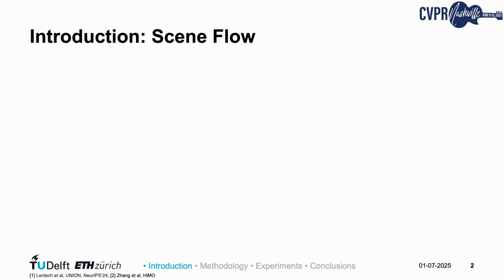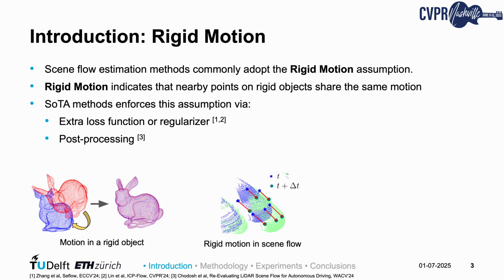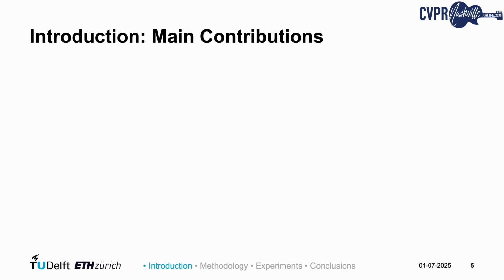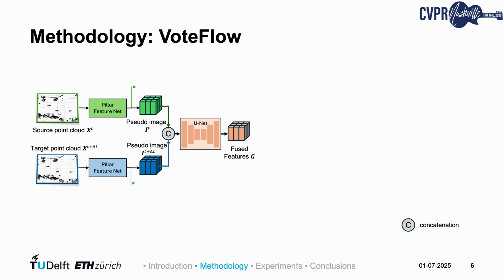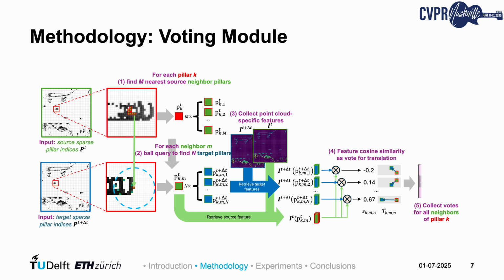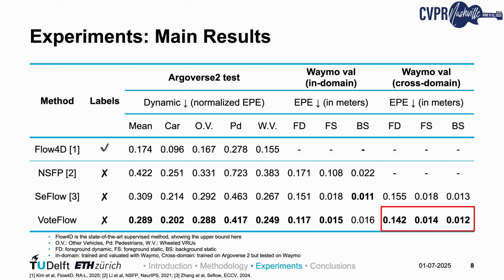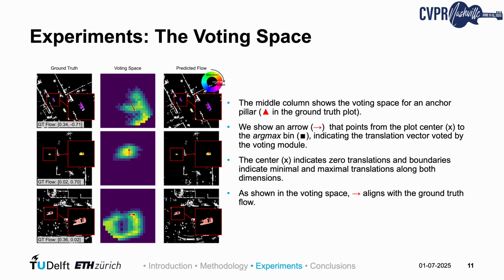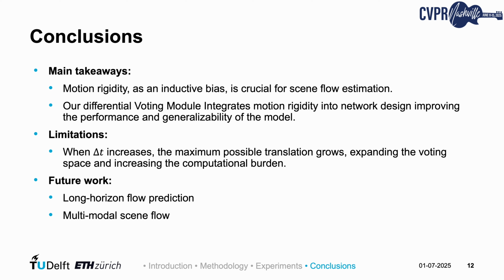VoteFlow: Enforcing Local Rigidity in Self-Supervised Scene Flow (CVPR 2025)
Abstract: Scene flow estimation aims to recover per-point motion from two adjacent LiDAR scans. However, in real-world applications such as autonomous driving, points rarely move independently of others, especially for nearby points belonging to the same object, which often share the same motion. Incorporating this locally rigid motion constraint has been a key challenge in self-supervised scene flow estimation, which is often addressed by post-processing or appending extra regularization. While these approaches are able to improve the rigidity of predicted flows, they lack an architectural inductive bias for local rigidity within the model structure, leading to suboptimal learning efficiency and inferior performance. In contrast, we enforce local rigidity with a lightweight add-on module in neural network design, enabling end-to-end learning. We design a discretized voting space that accommodates all possible translations and then identify the one shared by nearby points by differentiable voting. Additionally, to ensure computational efficiency, we operate on pillars rather than points and learn representative features for voting per pillar. We plug the Voting Module into popular model designs and evaluate its benefit on Argoverse 2 and Waymo datasets. We outperform baseline works with only marginal compute overhead.